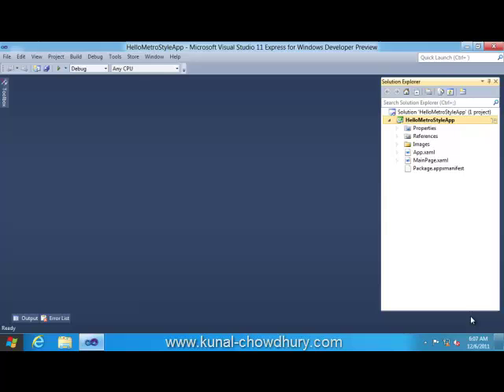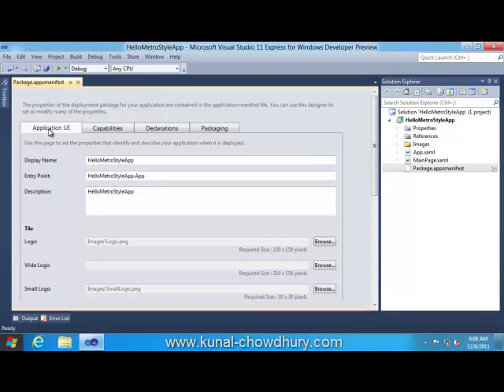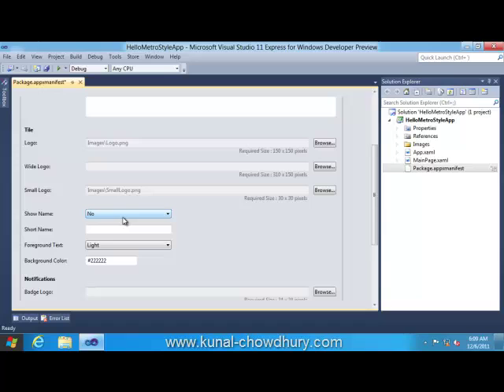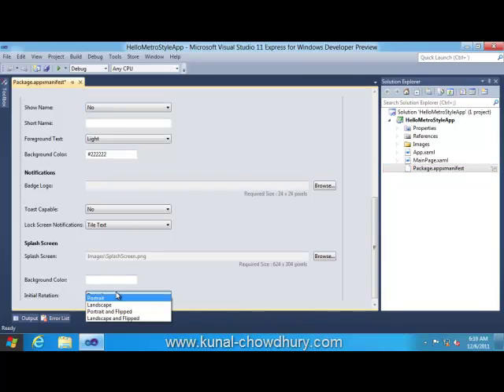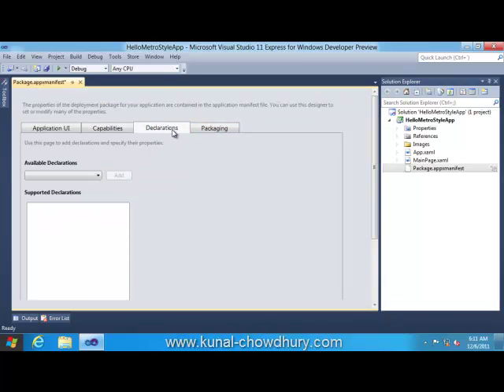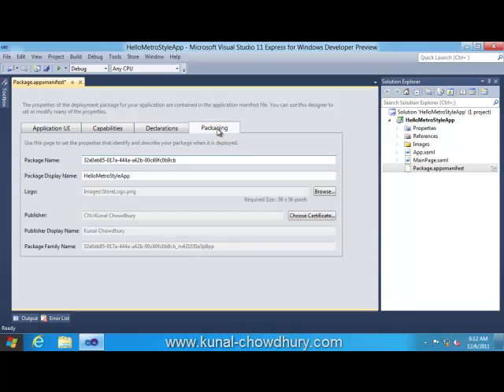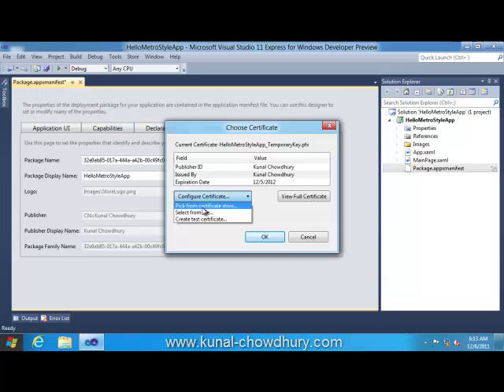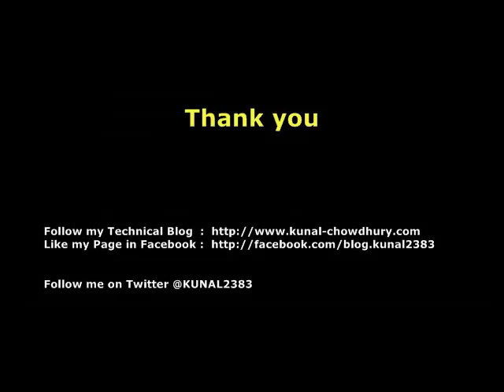What is Package.appxmanifest File in Windows 8 Metro Style App?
This video tutorial will help you to understand "What is Package.appxmanifest File in Windows 8 Metro Style Application?"